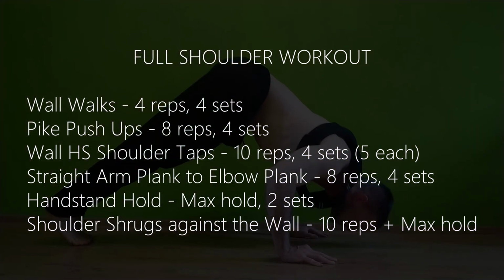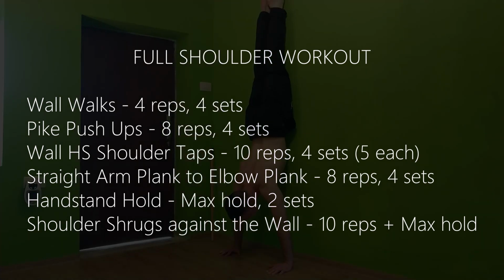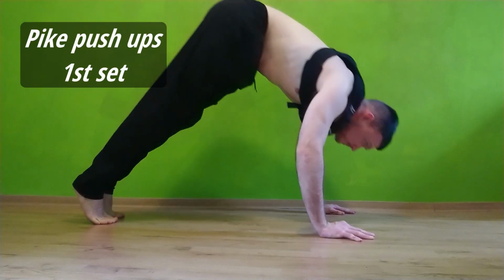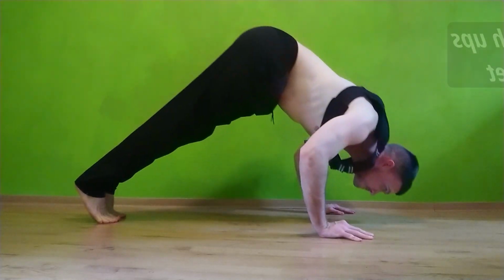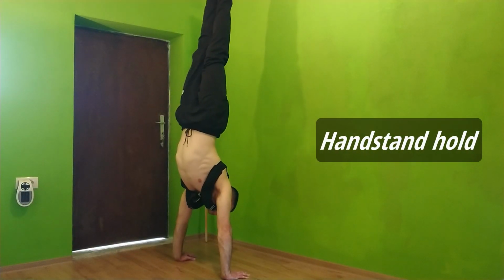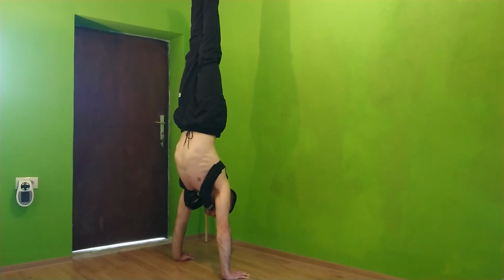Full Shoulder Workout Routine! (Intermediate)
Another full routine and this one is killer for shoulders. MAKE SURE YOURE WARMED UP WELL!
I had shoulder injury and took me 3 or 4 months to heal fully so be careful. It is not really beginner friendly workout but you can give it a try with some of these exercises even if beginner.
You can definitely build big shoulders with bodyweight, do this routine and you will see😉

FULL SHOULDER WORKOUT ROUTINE

Wall walks: 4 reps, 4 sets
Pike push ups: 8 reps, 4 sets
Wall handstand shoulder taps: 10 reps (5 each), 4 sets
Straight arm plank to elbow plank: 8 reps, 4 sets
Handstand hold: 2 x max hold
Shoulder shrugs against the wall: 10 reps + max hold

It really helps a lot🙏